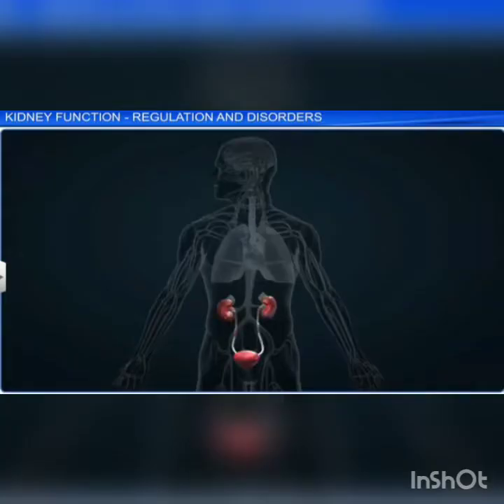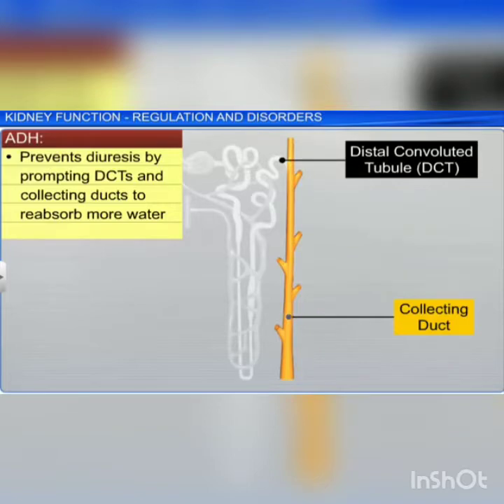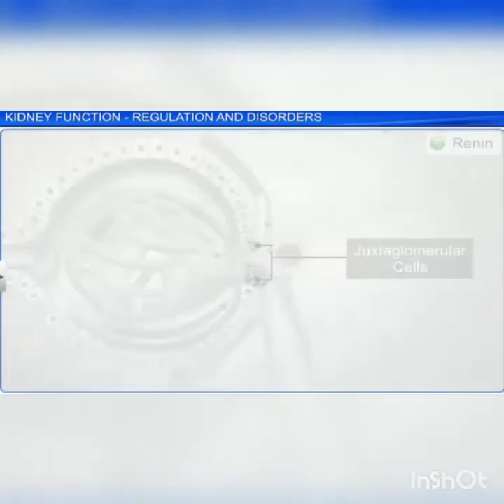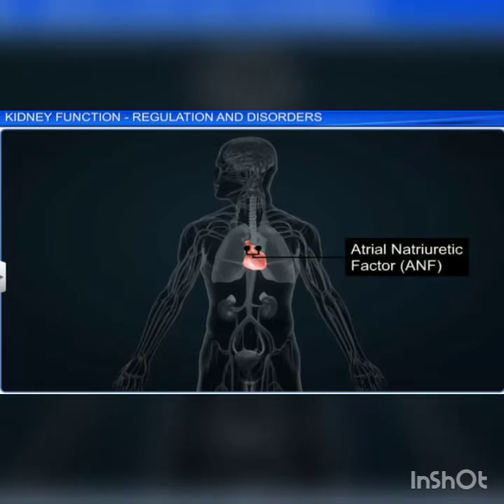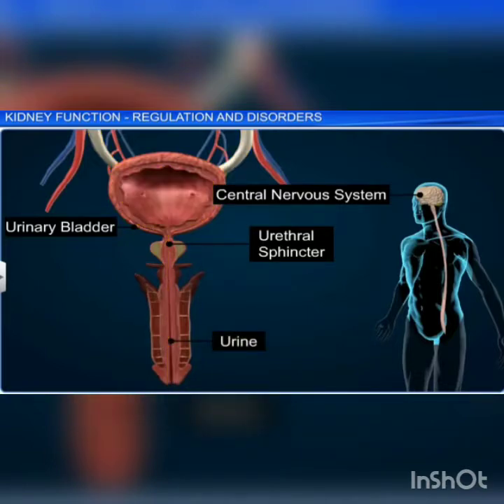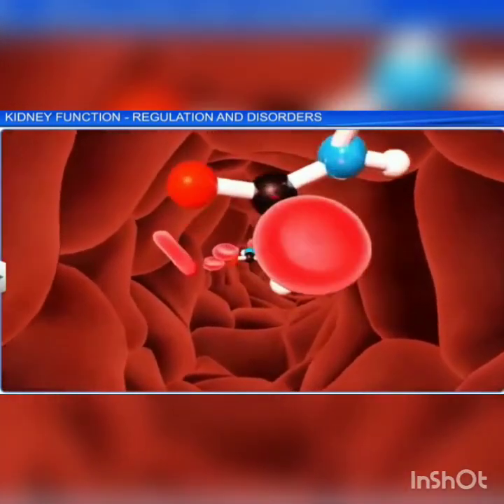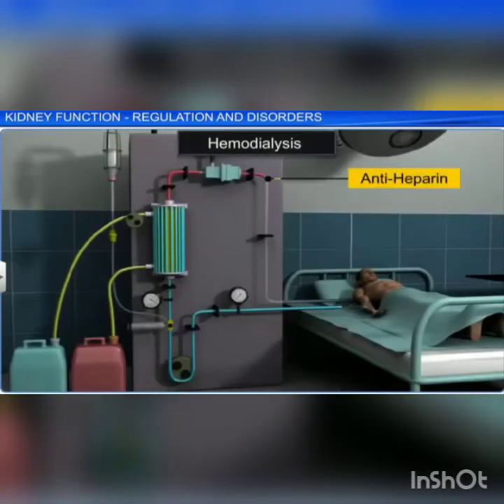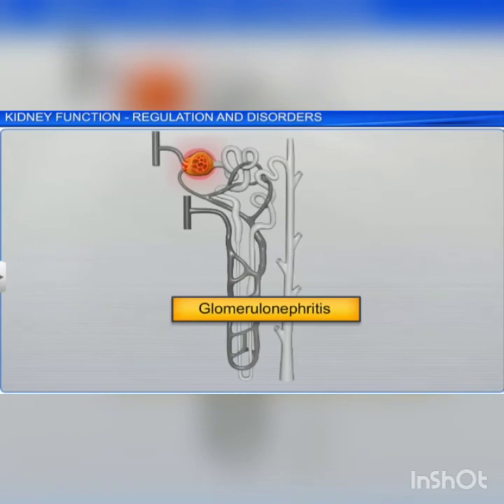kidney function and disorders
Dialysis # kidney disorder